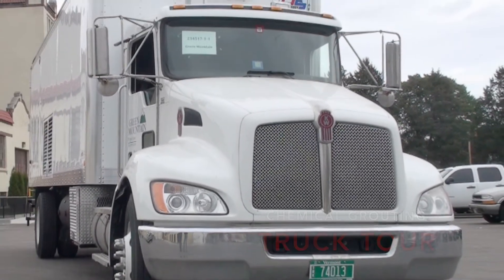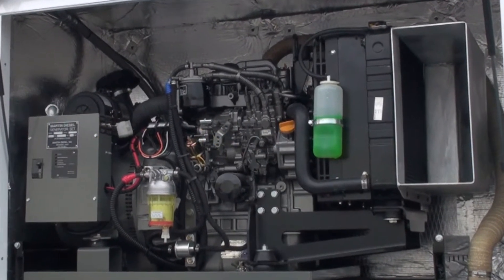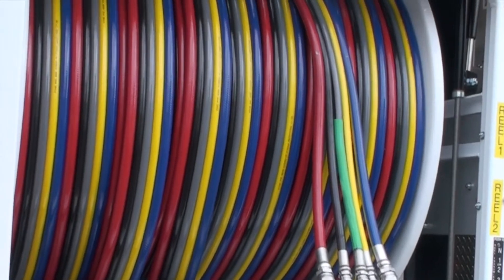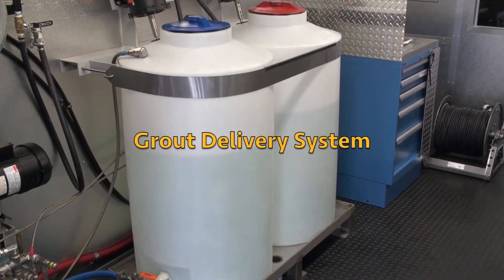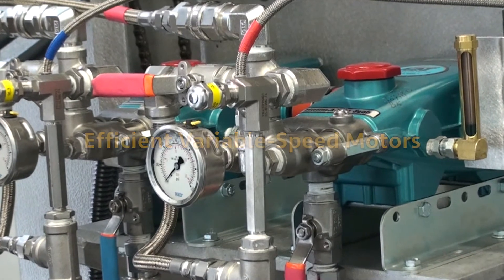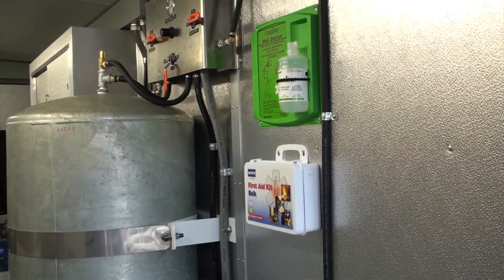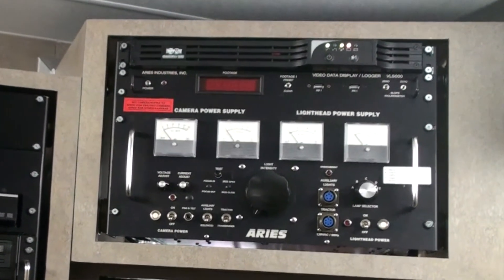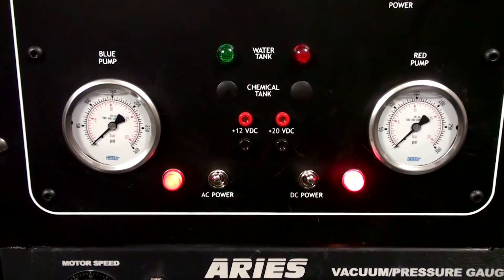Aries Grout Truck Tour 2018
The Test & Seal Grouting System is a soil sealing process that halts leaks in sewer mainlines and lateral connections. An Aries’ grout truck is a complete system with equipment to pump the chemical under pressure to the grouting packer in the pipeline. Aries is the leading manufacturer of standard and custom-built sewer grouting systems. This effective rehabilitation process enables municipalities to eliminate costly, unneeded treatment of diluted sewage. Grouting also prevents costly damage caused by pipe settlement and premature failure.